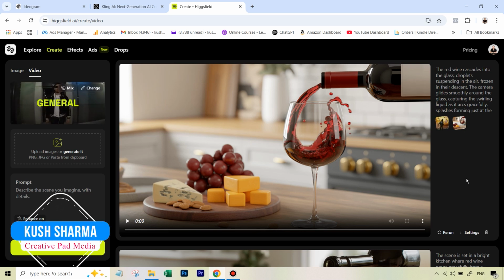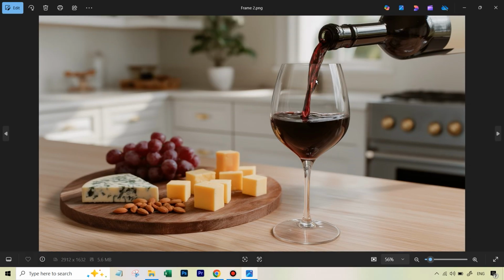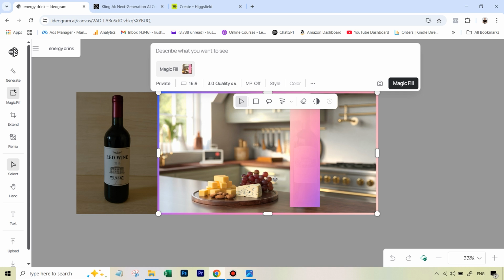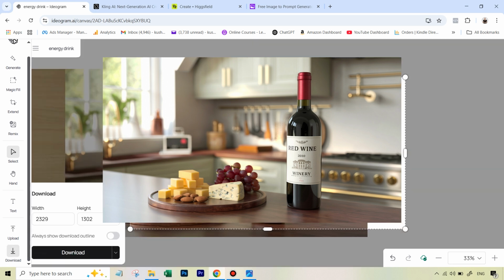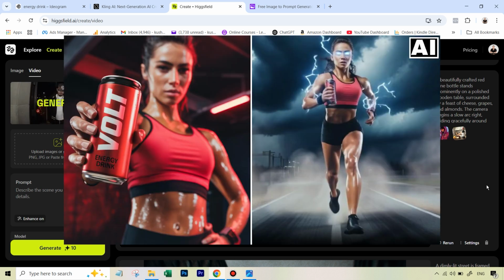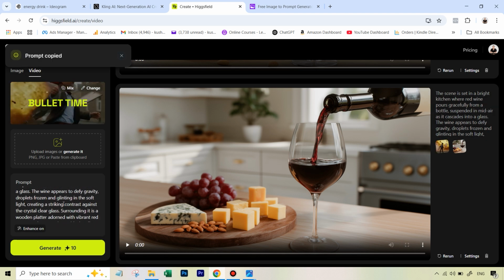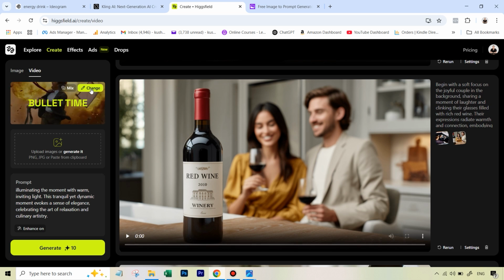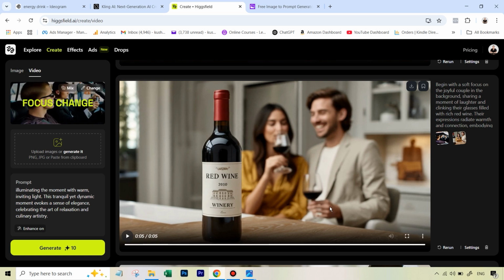Create a CINEMATIC Wine Video Ad Using Ideogram AI (Magic Fill), Higgsfield AI & Kling AI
In this video we will be seeing how to create a cinematic video commercial for a wine brand. We will first of all create 3 different images inside Ideogram AI and then replace the wine bottle in them with our own wine bottle using the Magic Fill feature. Then we will turn these images into videos with dramatic camera movements using Higgsfield AI and Kling AI.

Link to watch our detailed video on using Higgsfield AI where we have shown how to use it to create a crazy video ad for an energy drink: